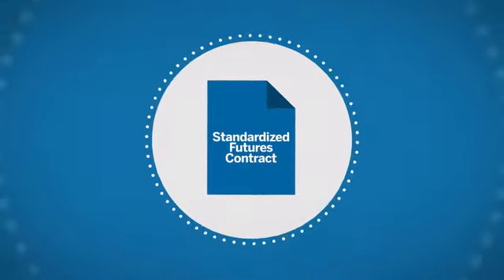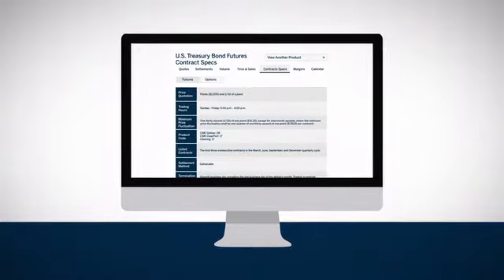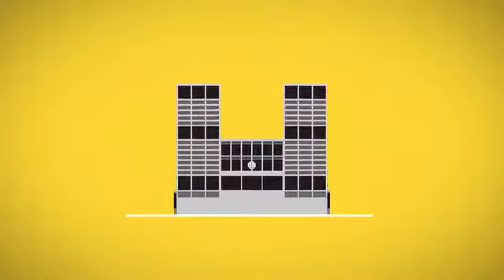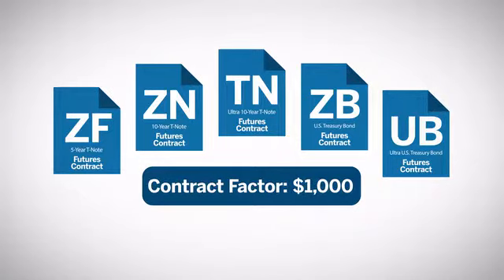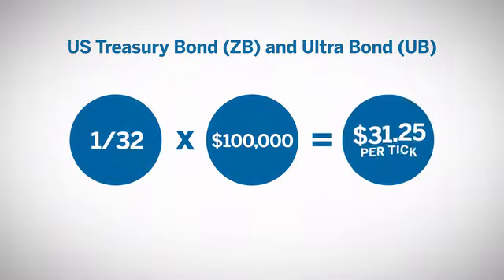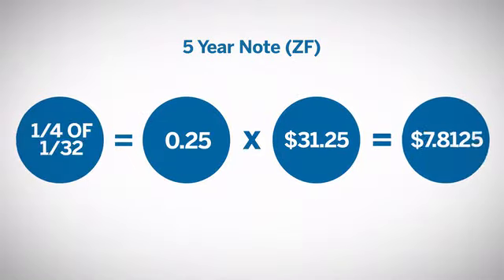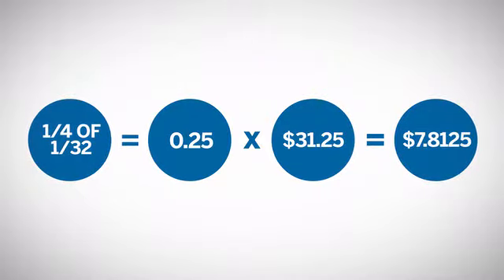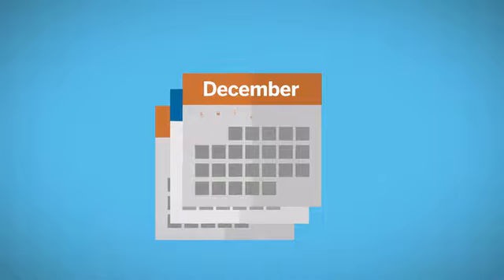3 Understanding Treasury Contract Specifications